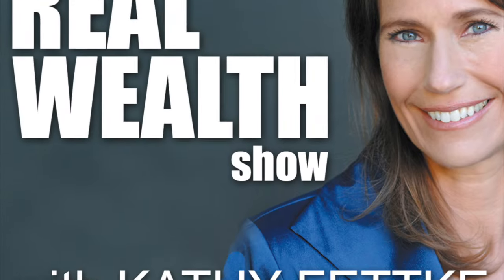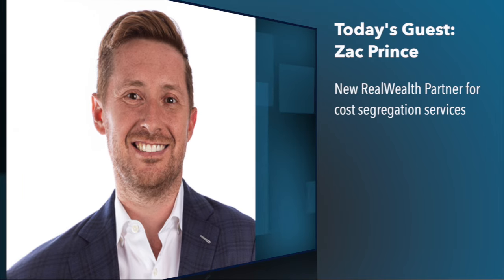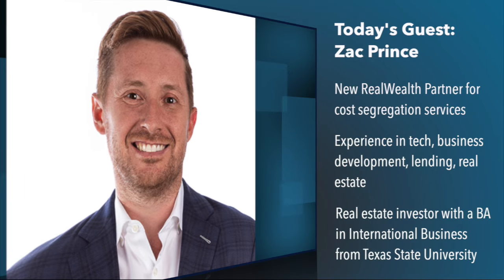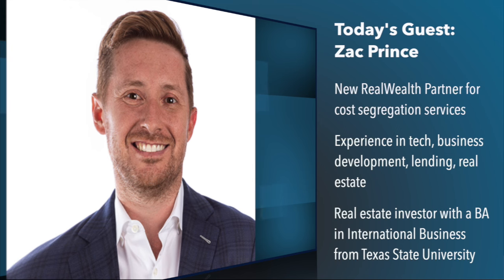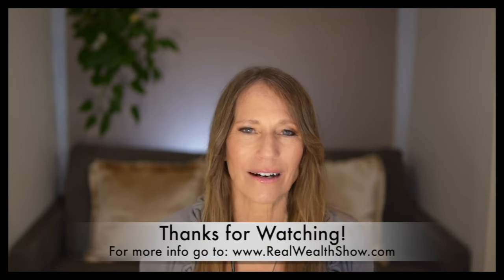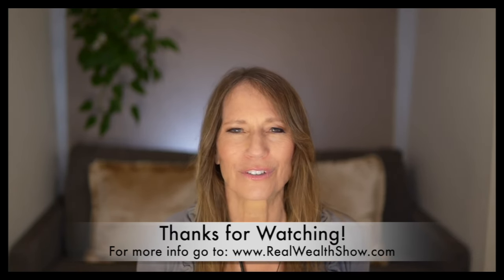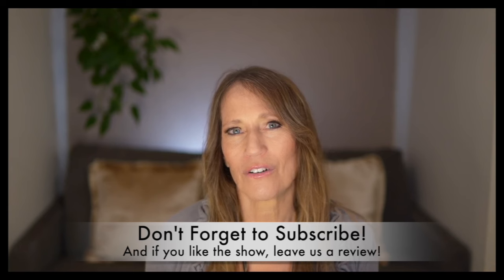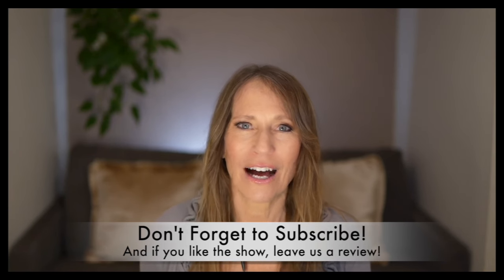An Amazing Tax Savings Tool for Real Estate Investors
One of the most compelling reasons for owning investment property is the huge amount of money you can save on taxes. So it’s extremely important to understand the kind of tax benefits and deductions available to you.

In this interview, you will hear about cost segregation studies and how they can help you depreciate different components of your properties more quickly. There’s also a bonus depreciation that can amplify those savings, a short-term rental loophole, and how much it might cost to get one of these studies done.

Our guest is a new partner with RealWealth to help our members with cost segregation studies. He has experience in tech leadership roles, business development for fintech companies, and online lending. He’s also a real estate investor with a BA in International Business from Texas State University.

You can find out more about our guest and cost segregation on our website. Just log in to the investor portal as a free RealWealth member and look under resources. You can also take a deeper dive into cost segregation by attending our "Unlock Massive Tax Breaks with Cost Segregation" webinar on July 11th at noon. If you miss it, check realwealthshow.com for a replay.

LINKS

EXPAND YOUR REAL ESTATE KNOWLEDGE AND PORTFOLIO
Members have exclusive access to👇
👉Vetted property teams
👉Trusted lenders and lawyers
👉Regular property tours
👉Vetted CPAs and legal
👉Asset protection providers
👉And more!